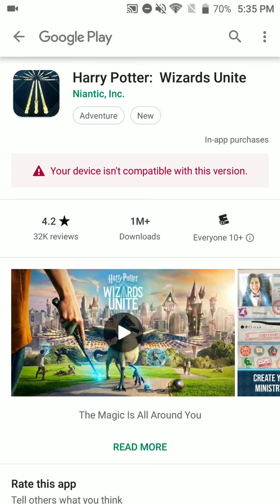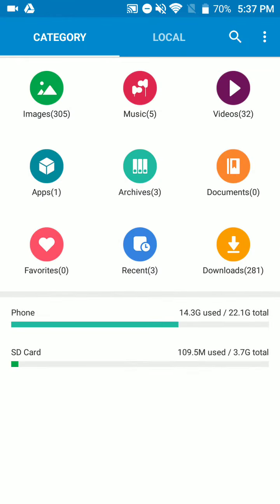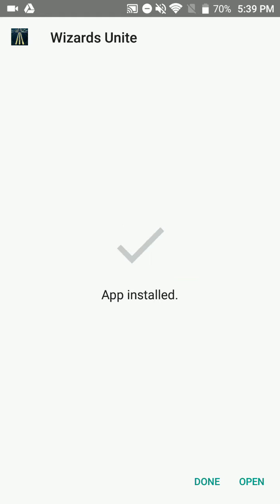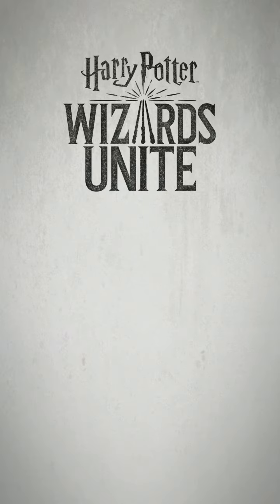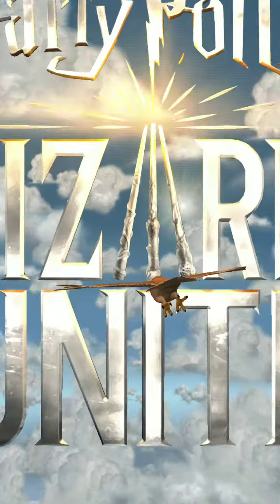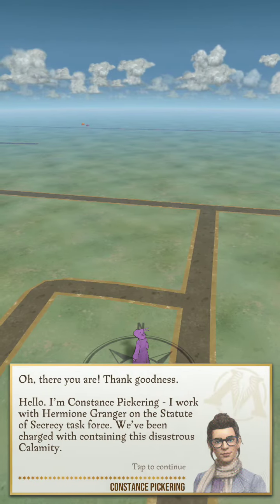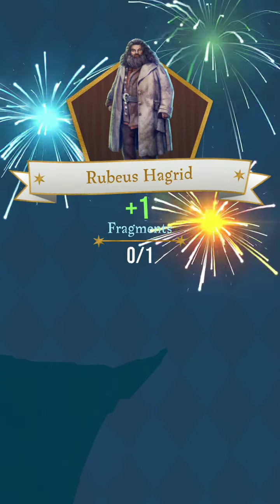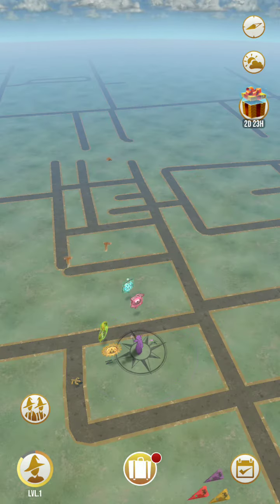Wizards Unite! Incompatible Device is a Lie! 🤣🤣🤣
I decided to make a Video to help people in case they needed help.

If you are tech savvy you probably dont need my help lol